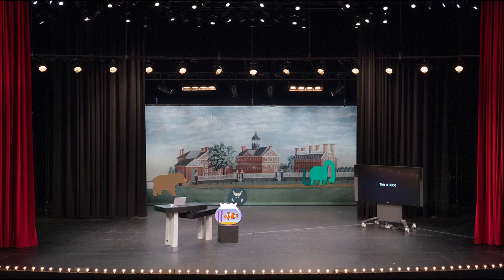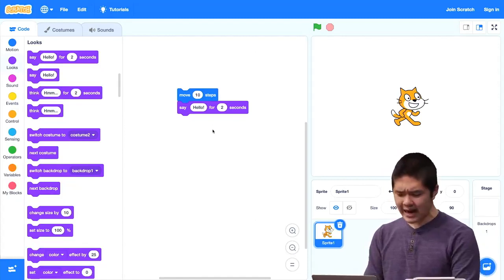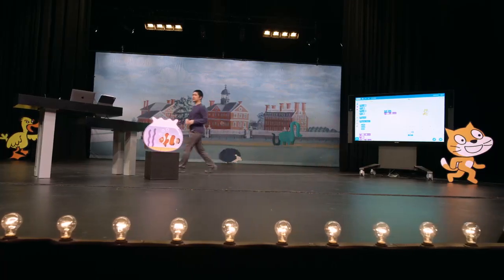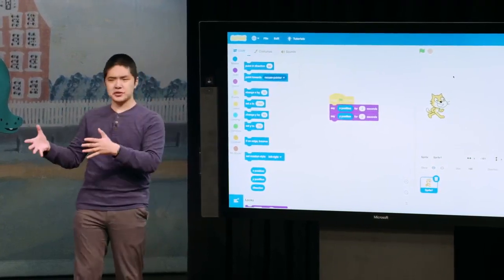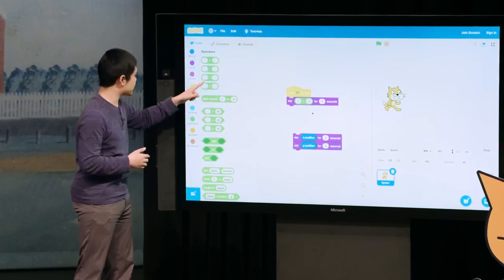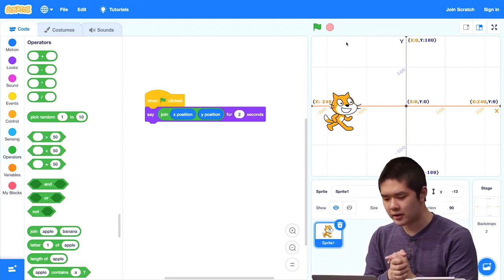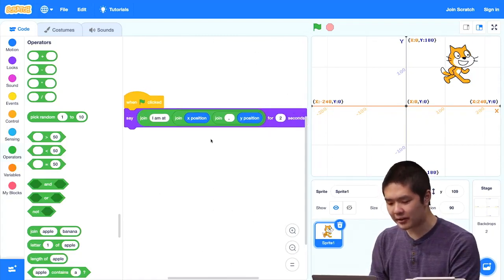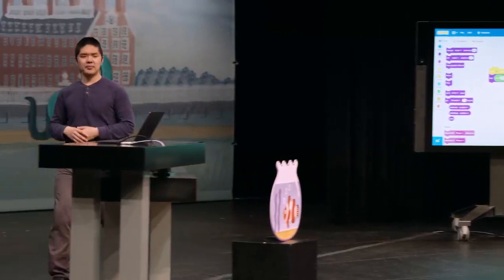Introduction to Programming with Scratch-Values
HarvardX CS50S
Here, we discuss  briefly about Scratch- Values